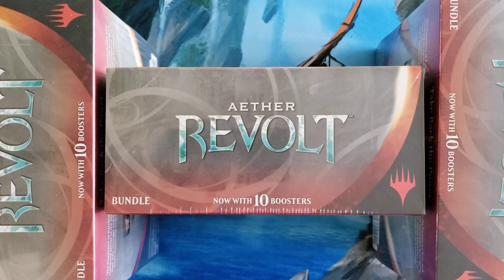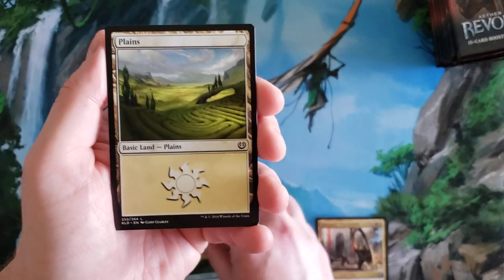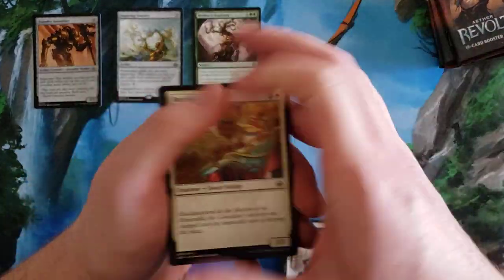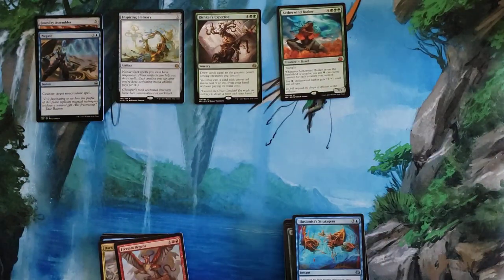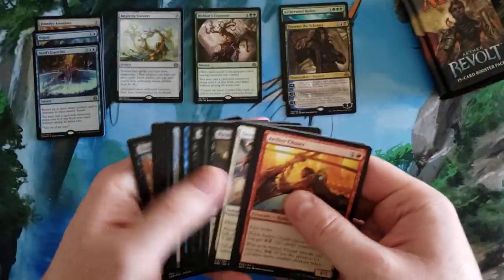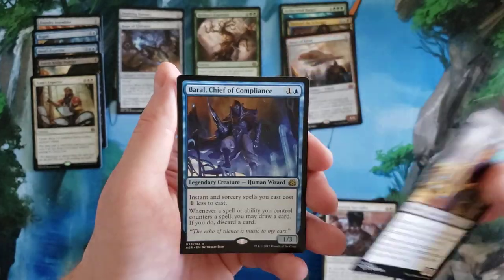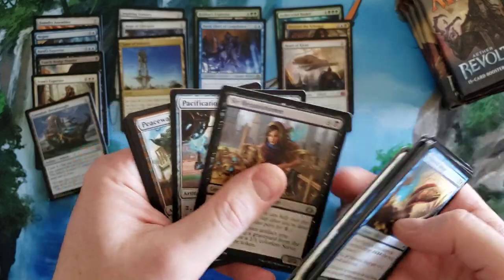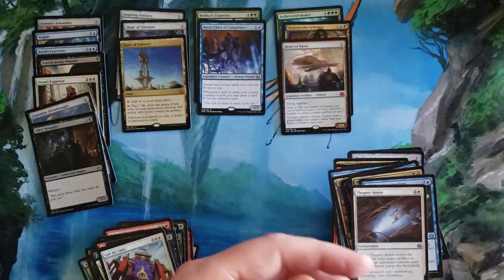Masterpiece Hunt #2 - 3 Aether Revolt Bundles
The hunt... is onnnnnn